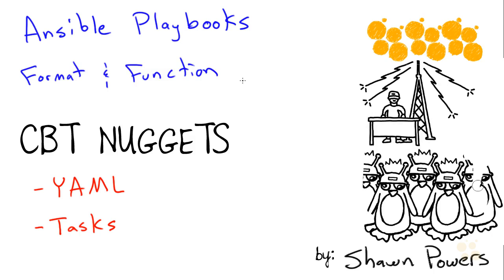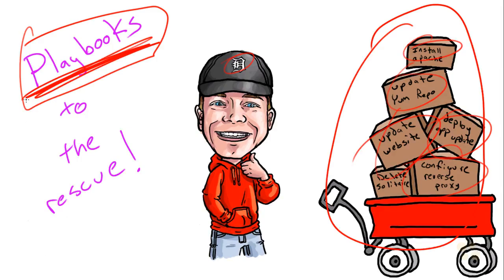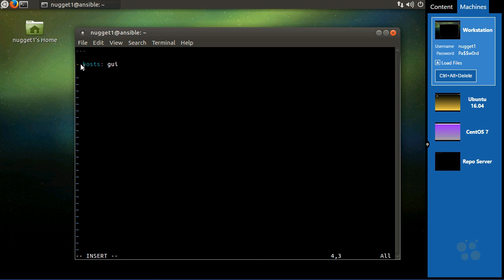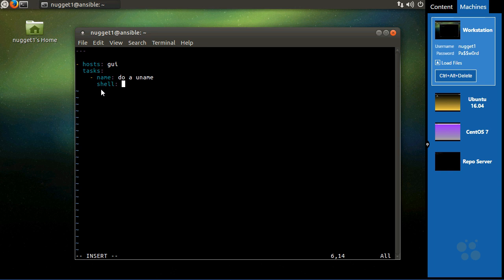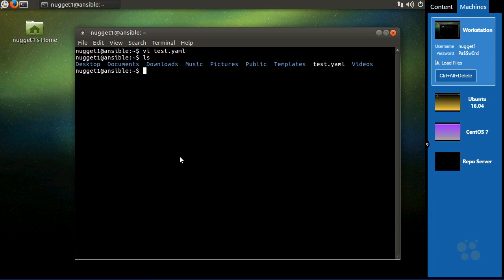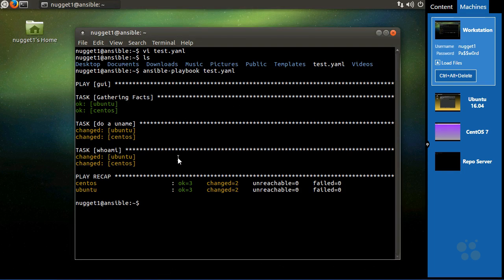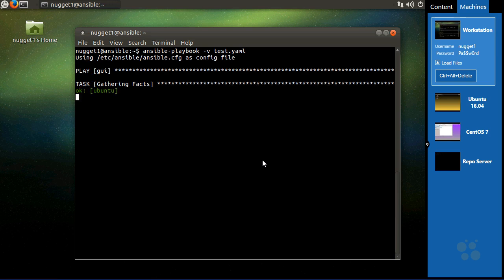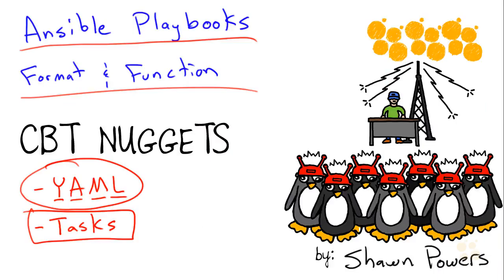007 Ansible Playbooks Format & Function